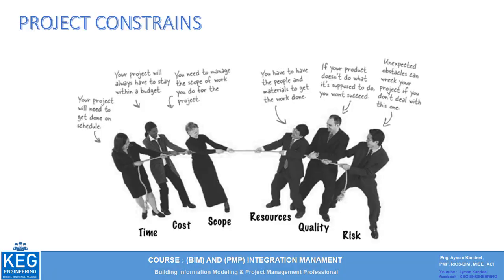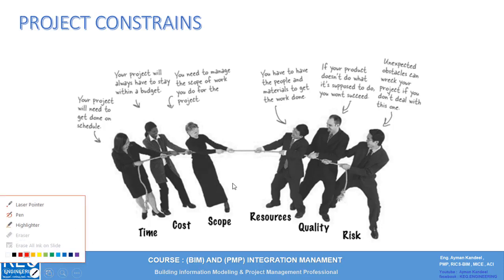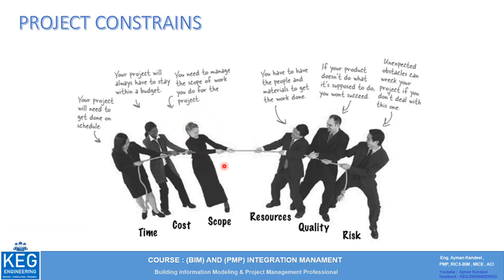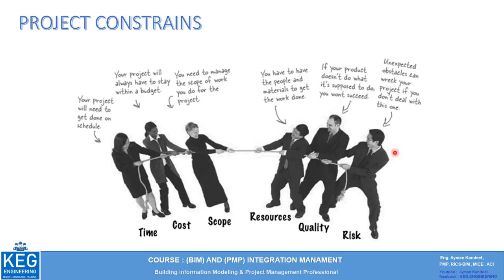PMP FAST REVIEW - Ch1 - Lec4 - Project Constrains